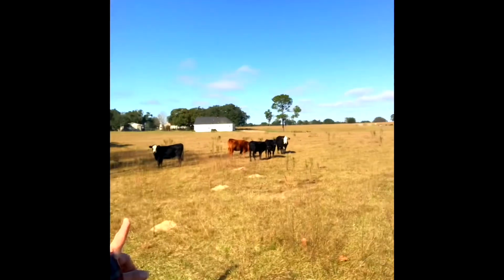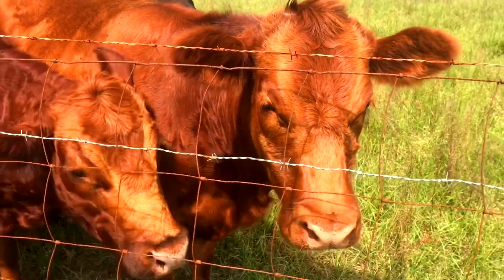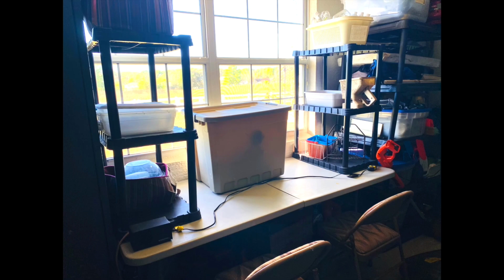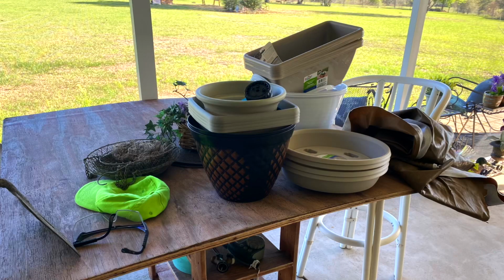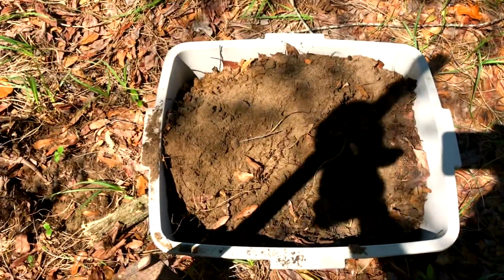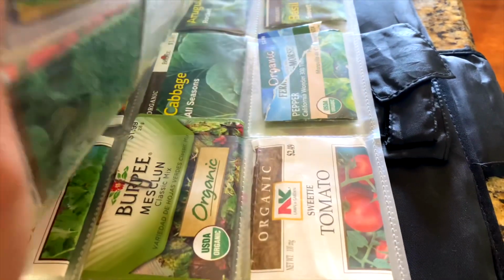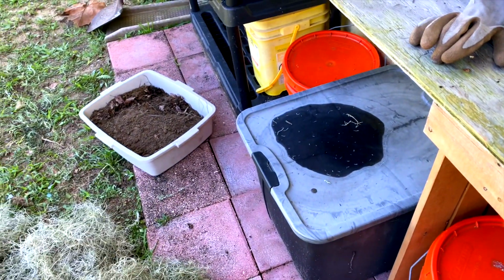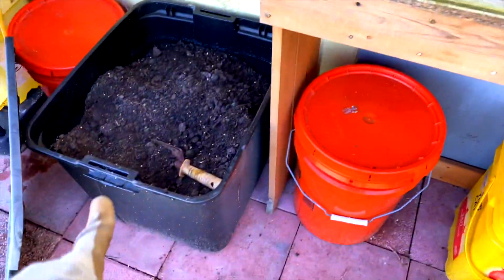SO HAPPY HE IS BACK!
I have been busy preparing the property for Spring and Planting a garden and in the middle of so many outdoor projects he comes back to live at home. I couldn't be more happy .

Everything in this video is subject to my opinion, research, experience, filmed and edited by me.

MAKE SURE TO HIT THE LITTLE BELL WHEN YOU DO TO GET NOTIFIED OF MY NEWEST VIDEO!

💲If you appreciate my Tips, Lessons, Effort in Filming, Editing, my Website Blog and in the time I put into all these things including my Bible Study Video's, you can now support this channel by leaving a Tip in my Virtual Tip JAR

My Website BLOG is Up!

MY Stickers & Pet Emergency Stickers are HERE!

🎼 Music Credits
Moonrise by Reed Mathis
Future King of Heaven by Zacariah